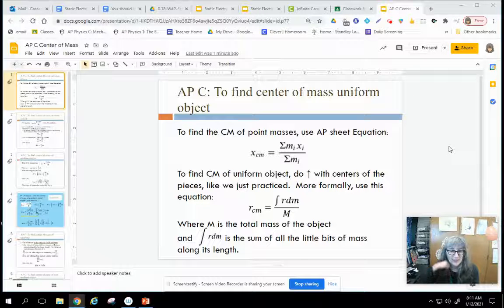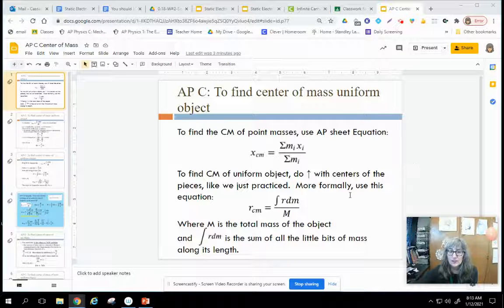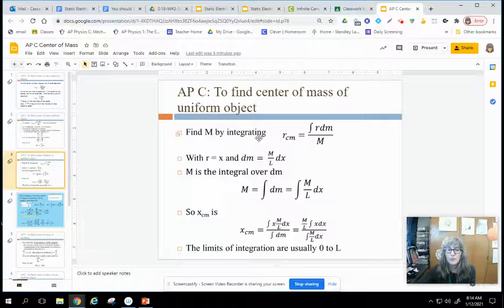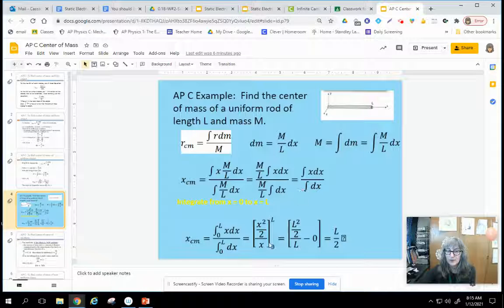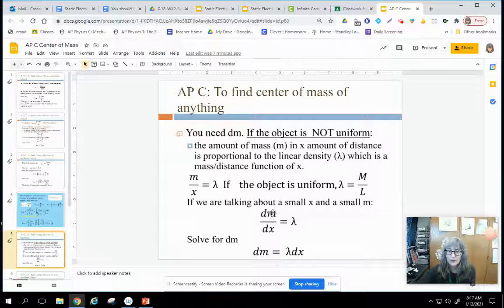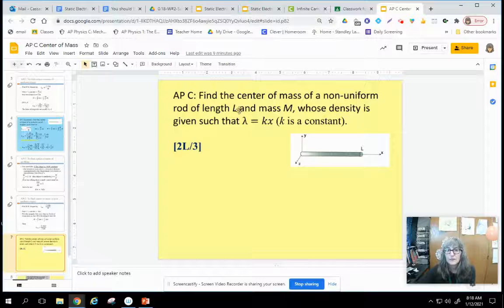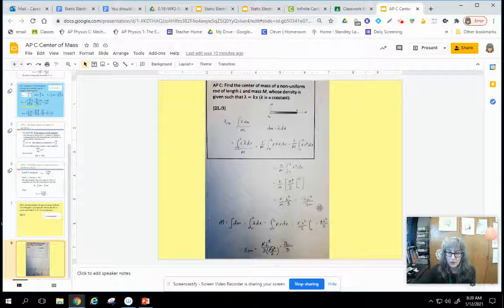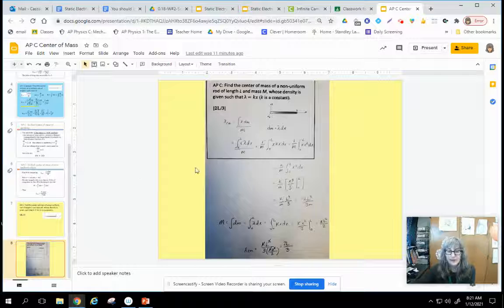Center of Mass of Non-Uniform Objects